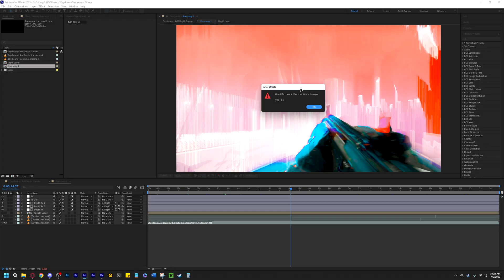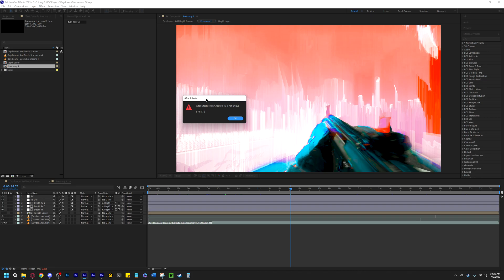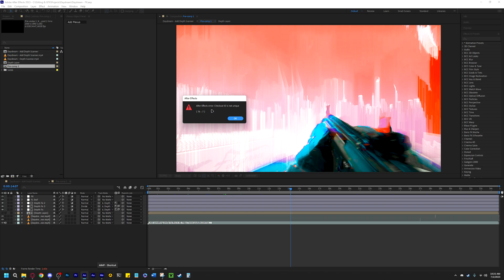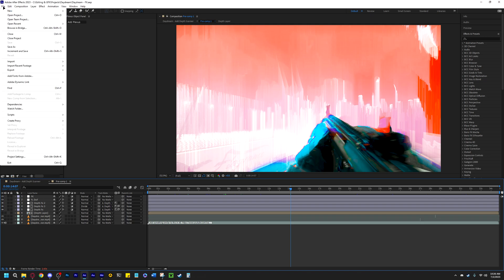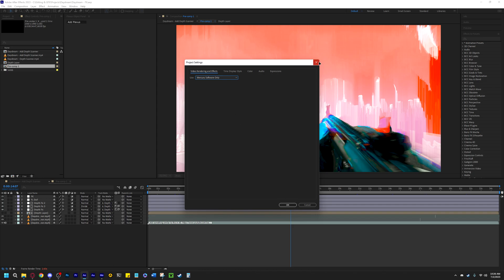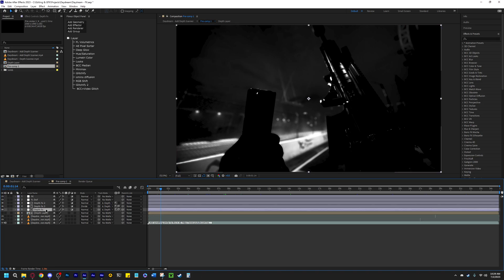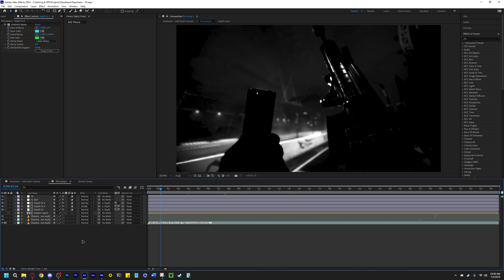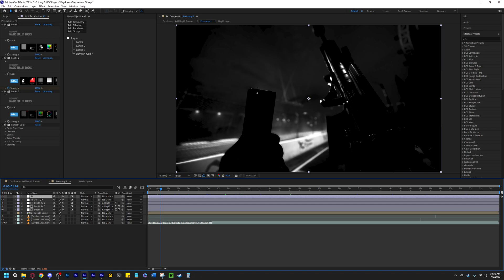After Effects error: Checkout ID is not unique WORKAROUND (78::7)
If you are struggling or the workarounds in this video did not work, please feel free to comment down below with your project details and version of your plugins and After Effects. Another workaround that could be a solution is to pre-compose your timeline and this could help.

I apologize for the audio not being the best especially at the start of the video. There was some background noise and it caused my mic to sound weird. I also had my fan on and forgot to turn it off. I fixed the issue with my mic, it turns out that it was Equalizer APO acting up and I needed to reinstall it in a different mode on my mic so it could function properly.